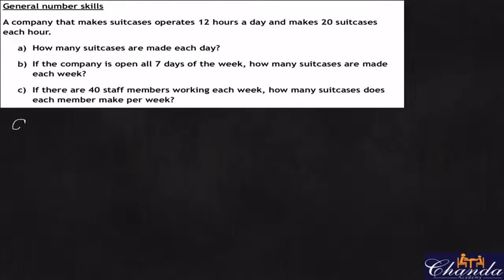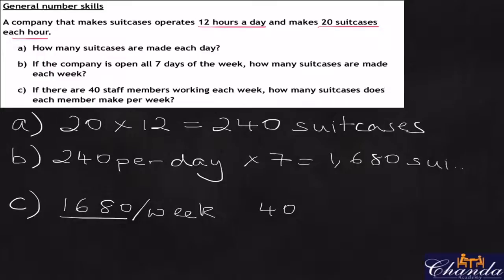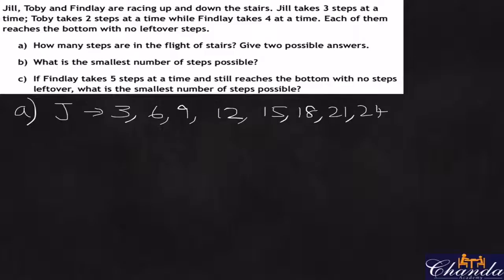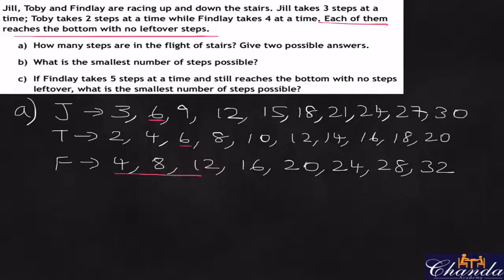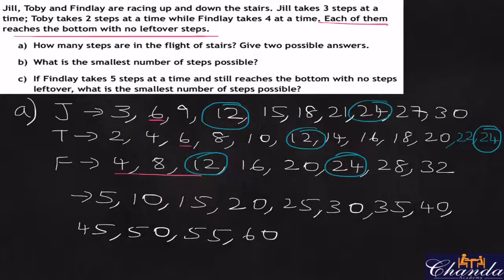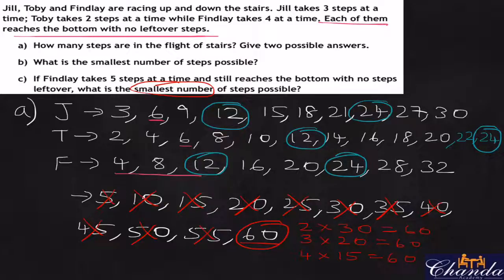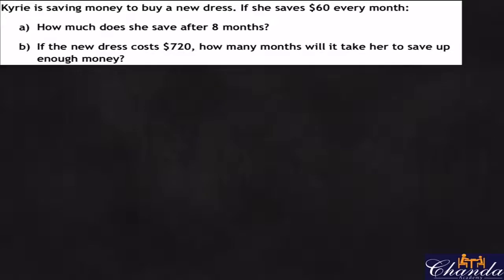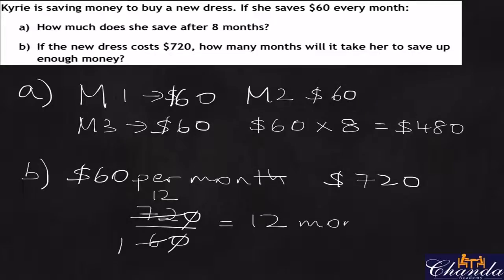Ultimate guide to word problems: Beginner Part 1 (General number skills)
In this lecture, we solve a number of simple word problems that involve a variety of operations like addition, subtraction, multiplication and division.